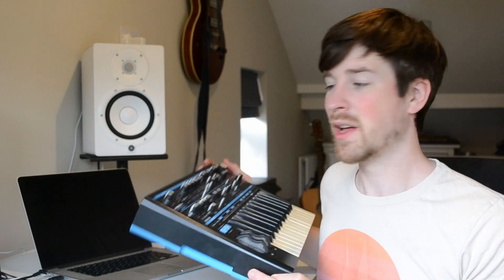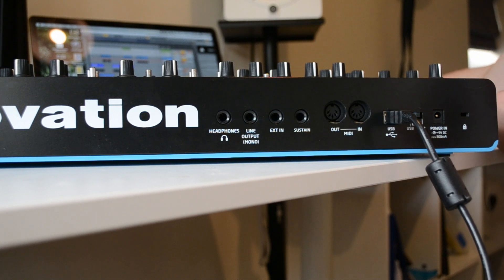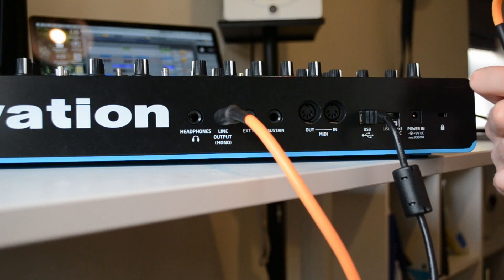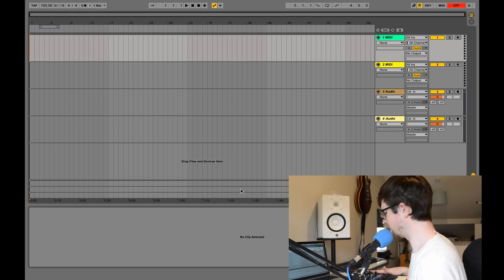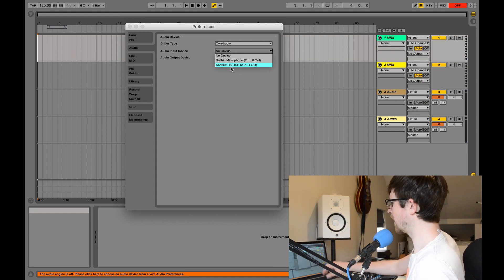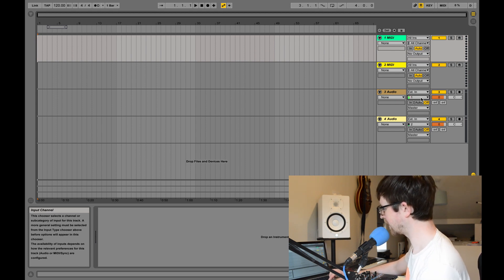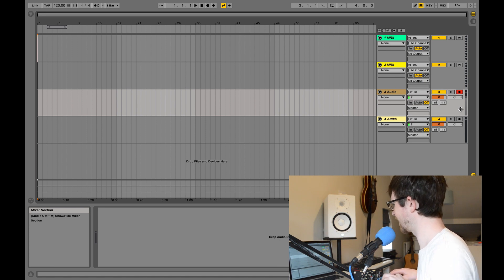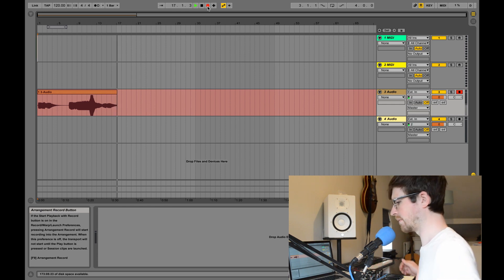How To Connect Hardware Synth to Laptop and Record In Ableton Live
A simple video showing you how to connect a hardware synth to your laptop and record in Ableton live.

As I mention, the principles of connecting are the same for all laptops or computers with USB ports. The final few steps are slightly different if you use a different DAW.

The interface I use is a Focusrite Scarlett audio interface,